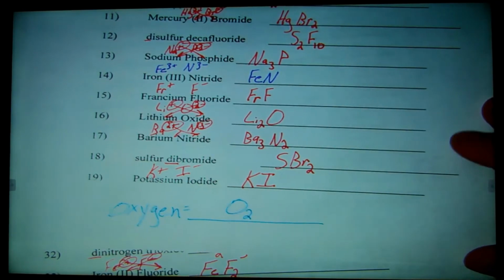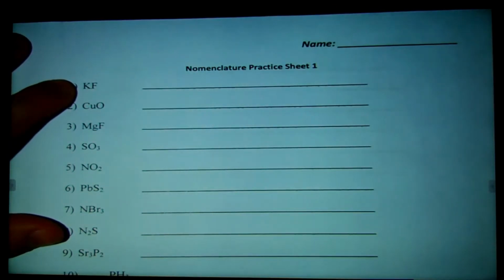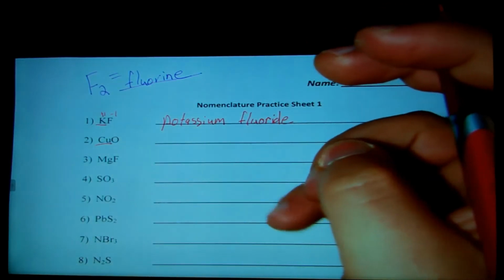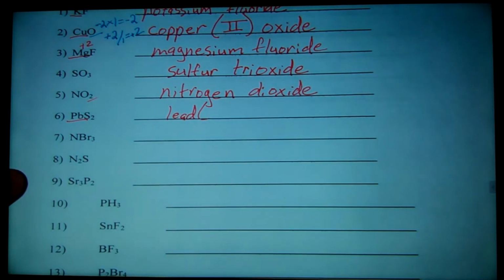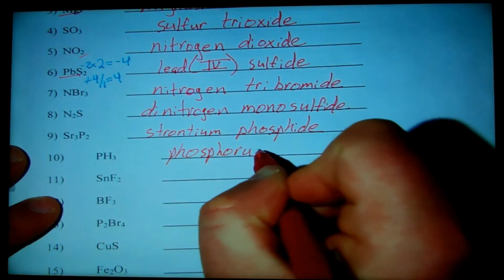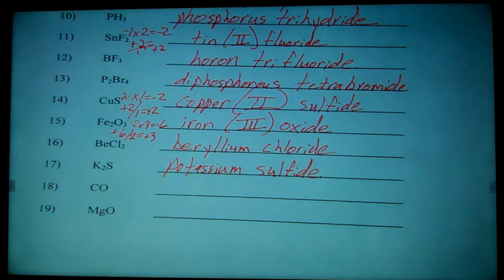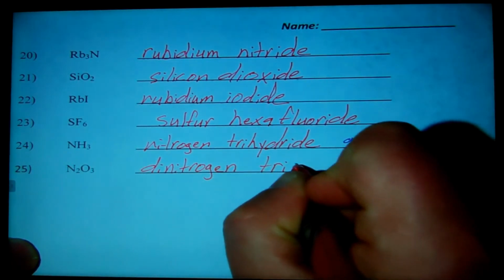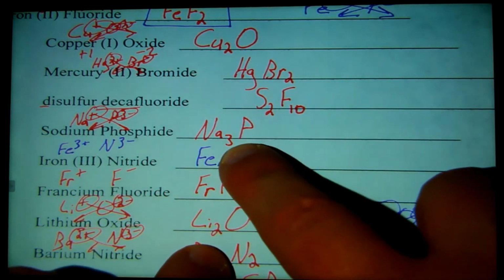Nomenclature Practice Sheet 1 Answer Key